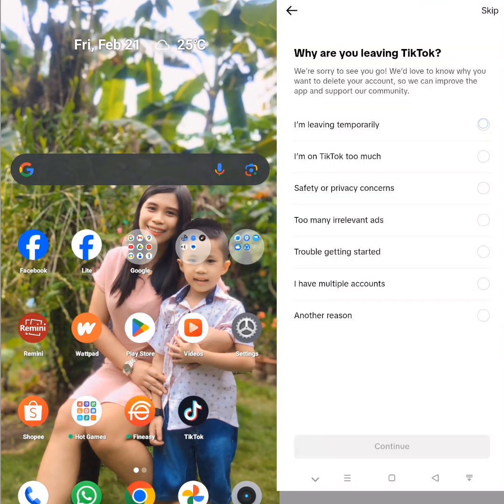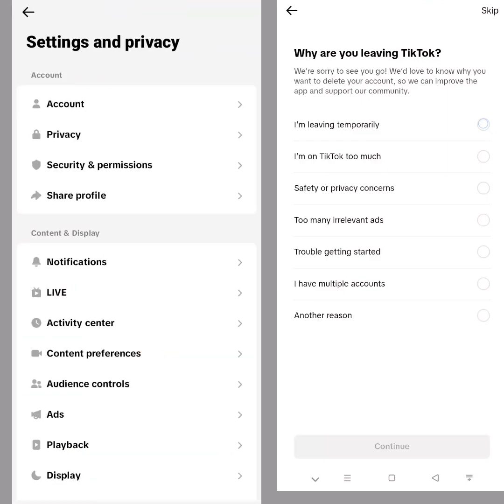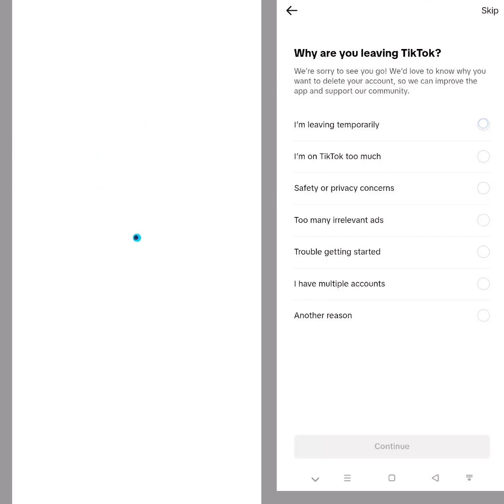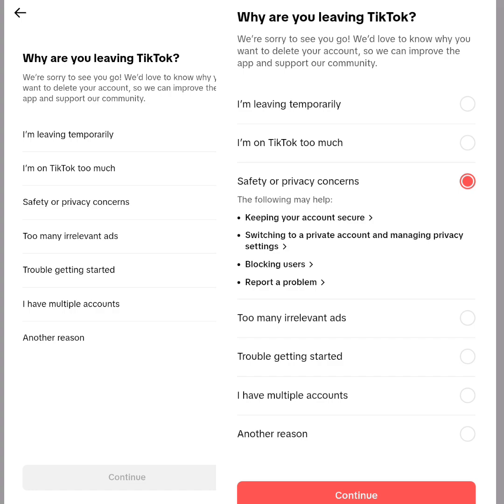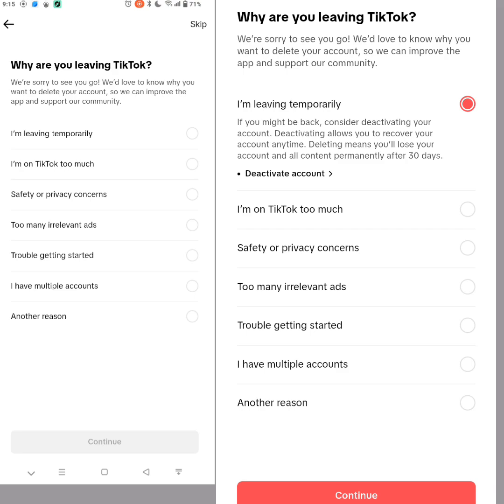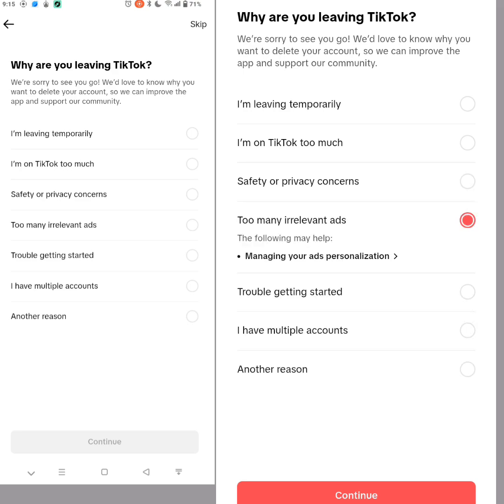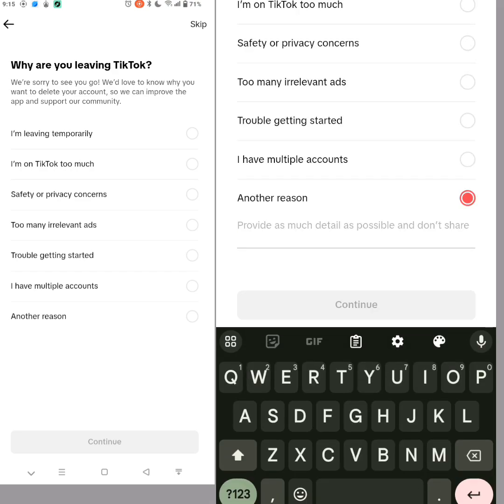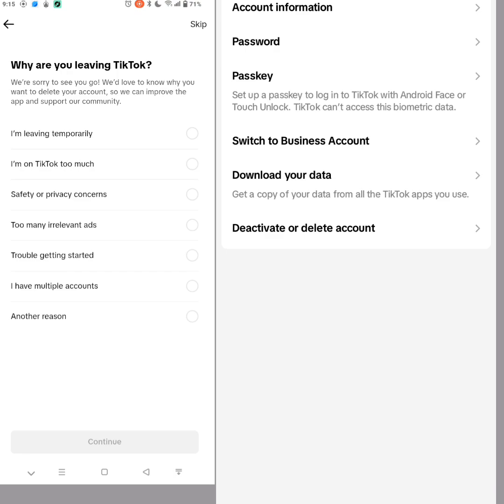"🚀 How to DELETE or DEACTIVATE Your TikTok Account – Step by Step!"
🚨 Want to delete or deactivate your TikTok account? Whether you're taking a break or quitting for good, this step-by-step tutorial will show you how to:

✅ Deactivate your TikTok account (Temporary – Take a break but keep your data)
✅ Delete your TikTok account permanently (Erase everything forever)
✅ Understand the difference between deactivation & deletion
✅ Recover your TikTok account if you change your mind

⚡ Watch until the end to avoid mistakes and make sure you do it right!

💡 Why Delete or Deactivate TikTok?

🔹 Need a social media detox? 🚫📱
🔹 Worried about privacy and security? 🔒
🔹 Want to start fresh with a new account? 🔄

No matter your reason, this tutorial makes it easy!